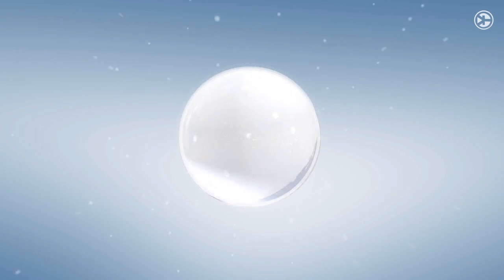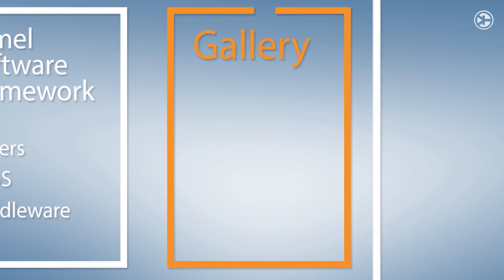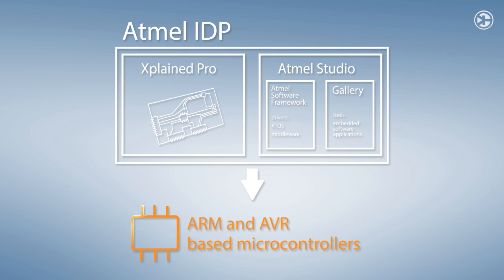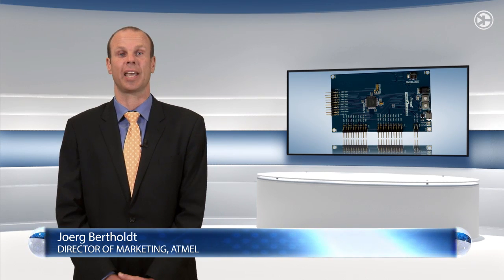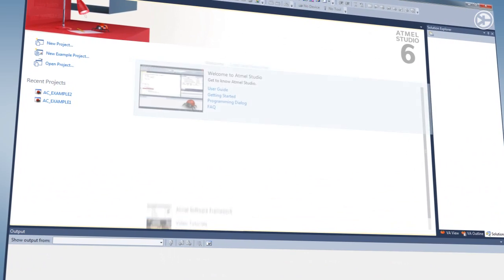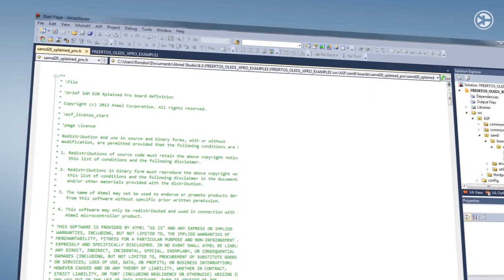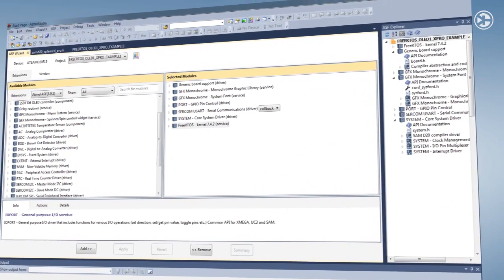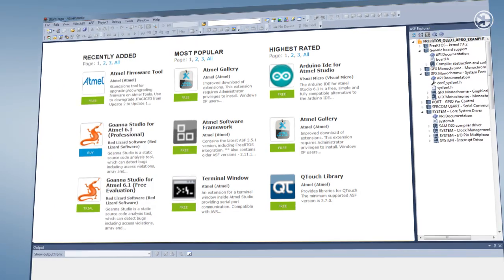To the MCU Developer's Rescue with Integrated Development Platform - from Atmel & EBV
Atmel's integrated development platform, or IDP, increases productivity for people working on microcontroller-based applications. With Atmel, the challenges of increased design complexity become easier to solve than ever before.